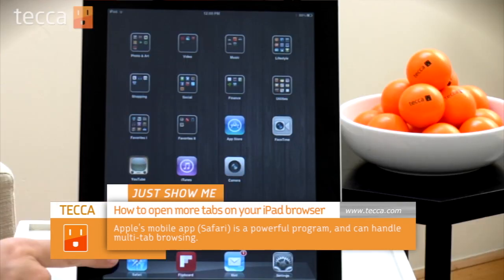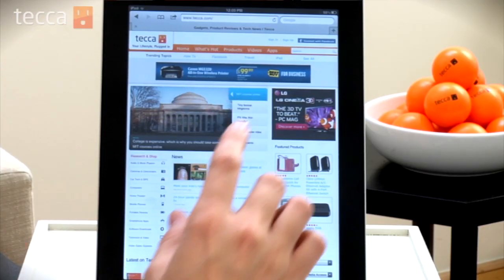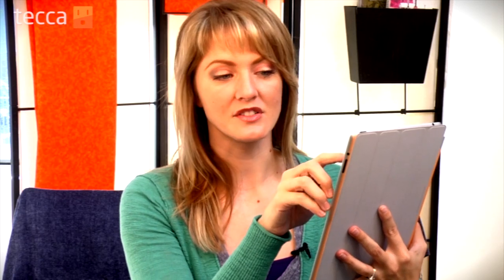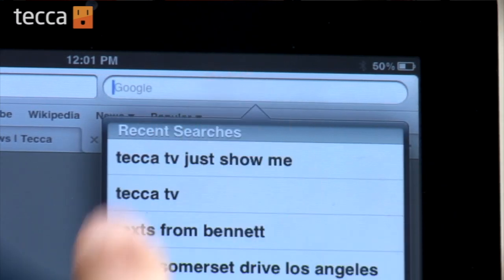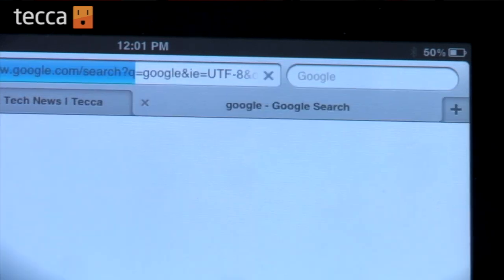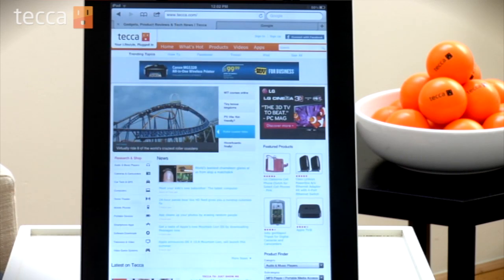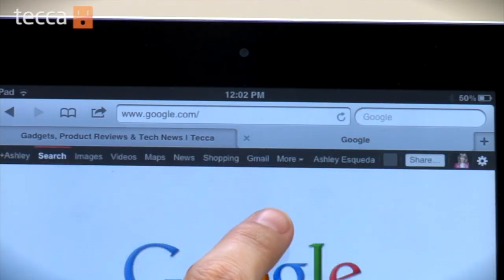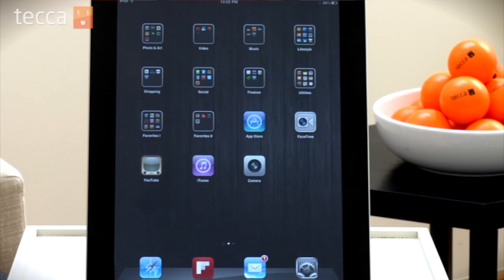Just Show Me: How to use multiple web browser tabs on your iPad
How to use more than one tab to surf while on your iPad. You can save yourself a lot of time by bringing up more than one website at once!